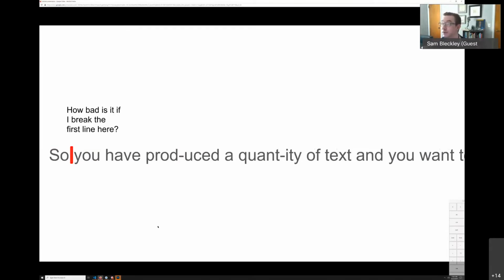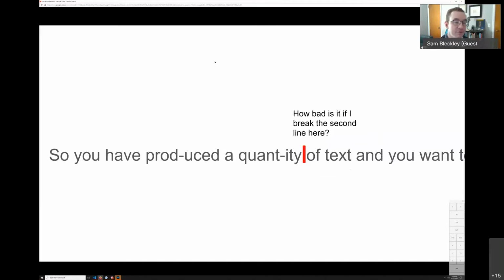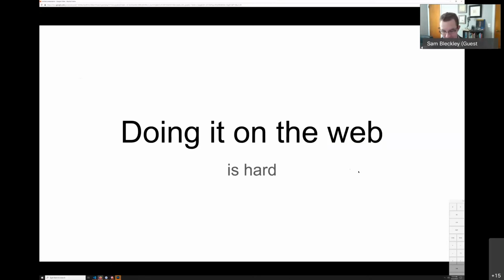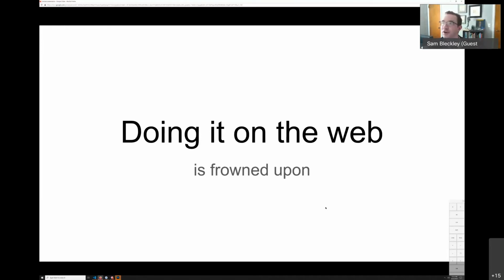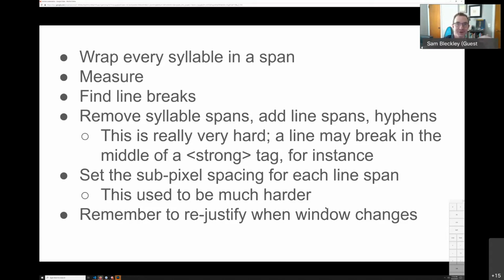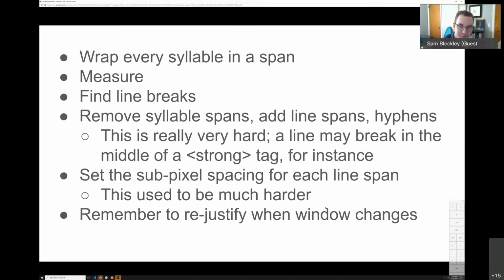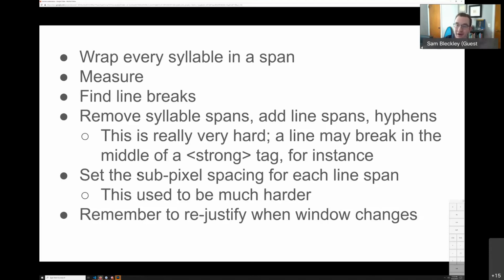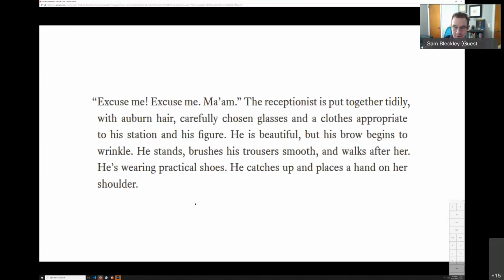Text Justification: Getting Hella Technical About It - Sam Bleckley